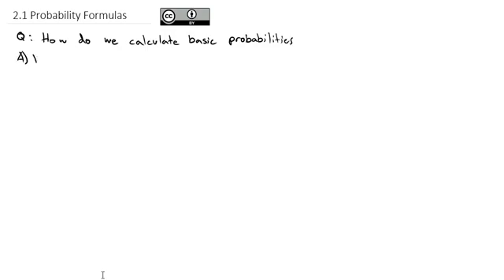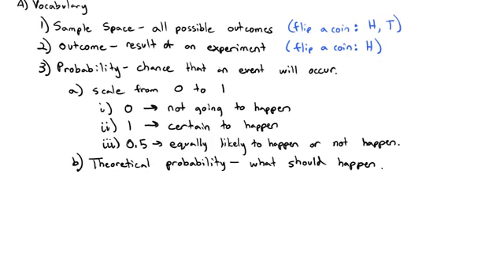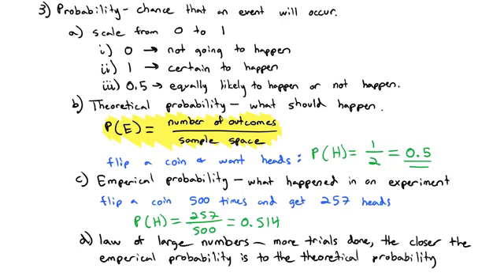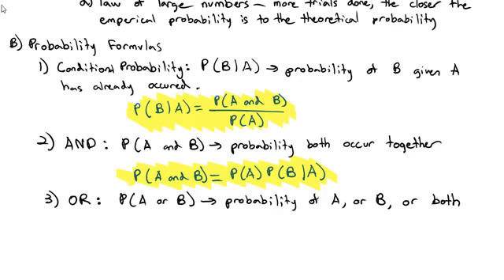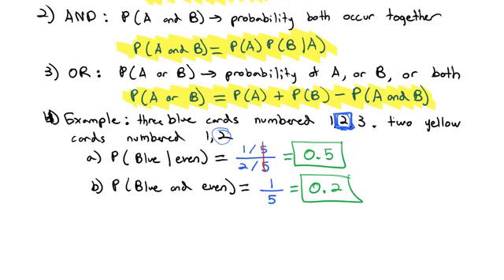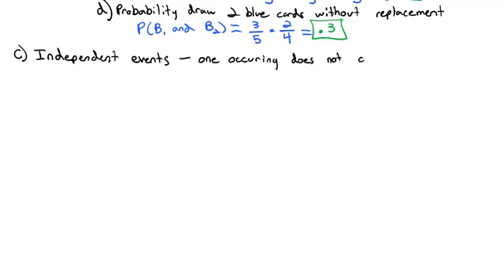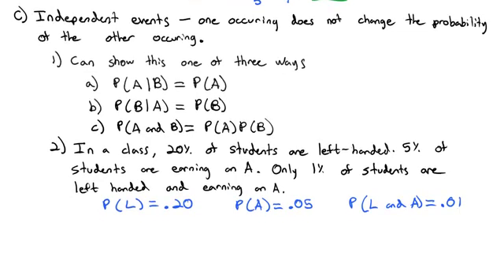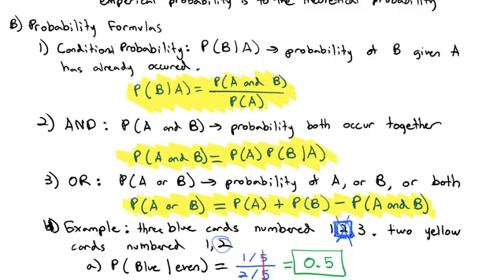2.1 Probability Formulas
Basic probability formulas for AND, OR, and GIVEN